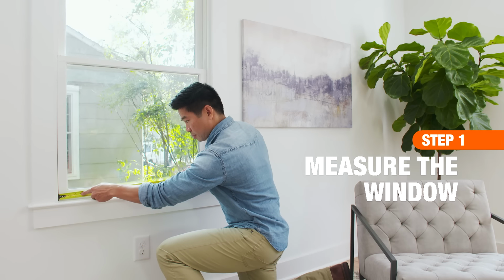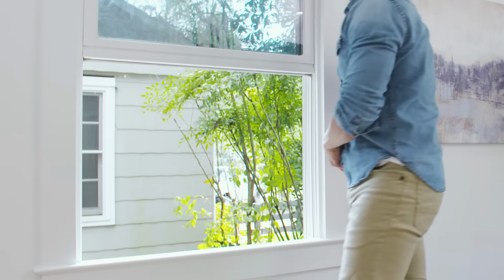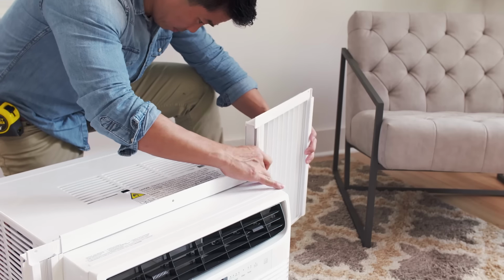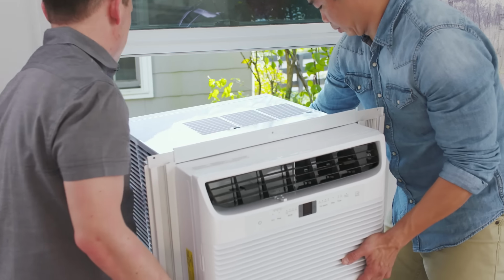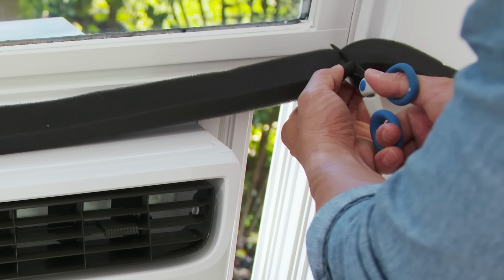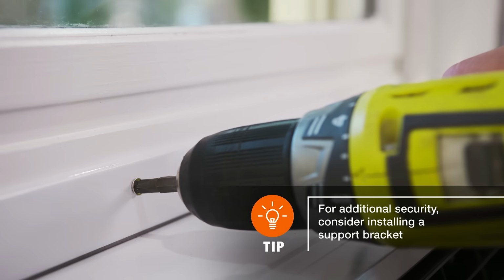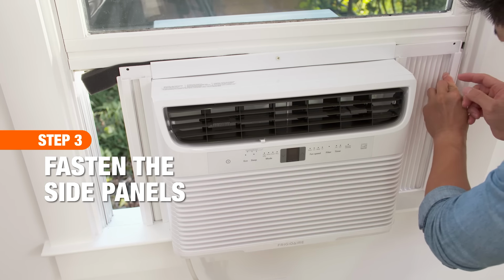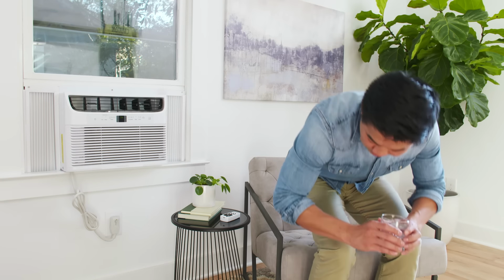How to Install a Window Air Conditioner | The Home Depot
Learn how to install a window air conditioner to cool your room. It's a good option if the space isn’t connected to central air conditioning. Or use it to supplement your centralized system. For more air conditioning tips, check out our Heating and Cooling playlist

Follow these steps when Installing a Window Air Conditioner:
0:00 How to Install a Window Air Conditioner
0:12 Tools and Materials List
0:17 Measure the Window
0:32 Place and Install the Air Conditioner
1:19 Fasten the Side Panels
1:28 Plug in and Enjoy

Find even more DIY project ideas with digital workshops from The Home Depot